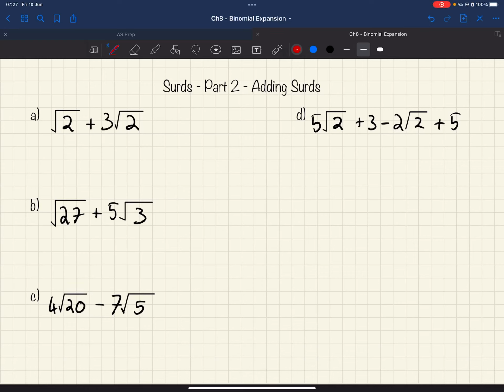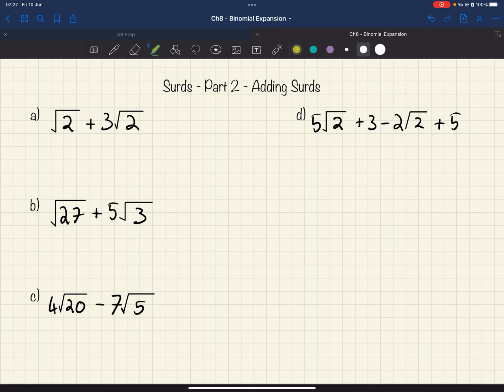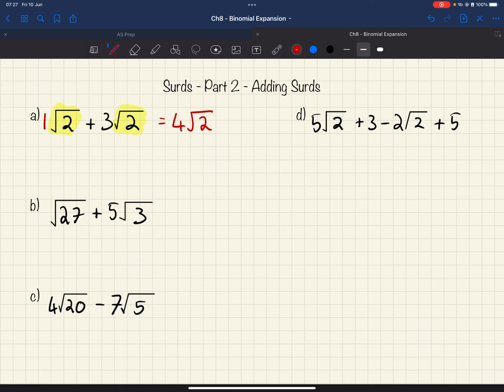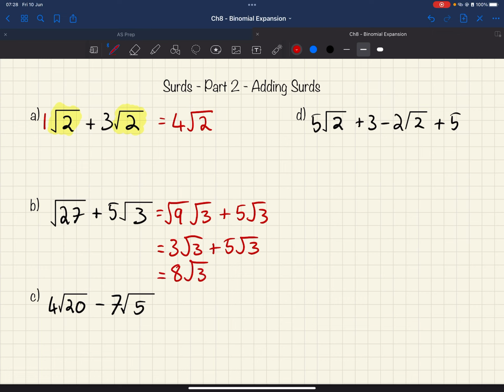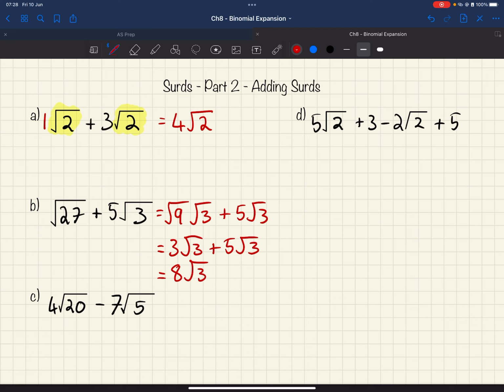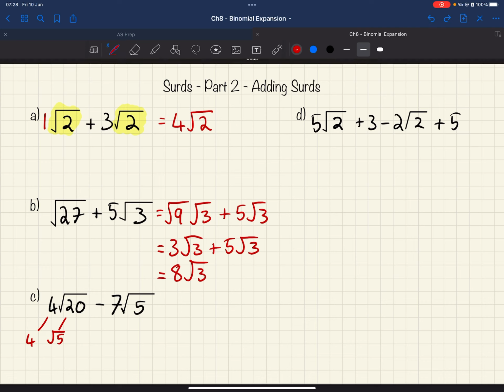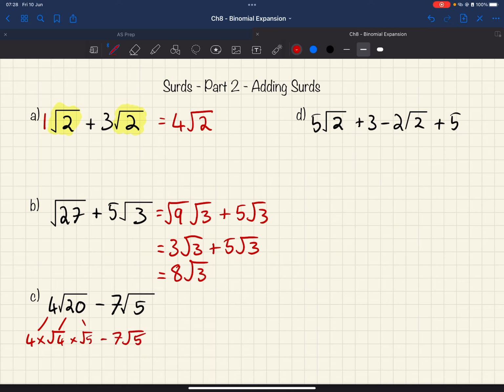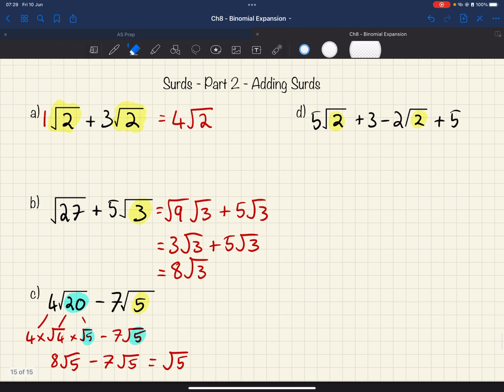GCSE - Adding Surds